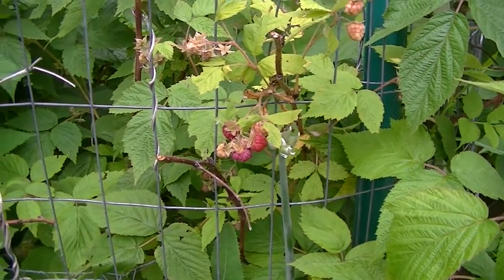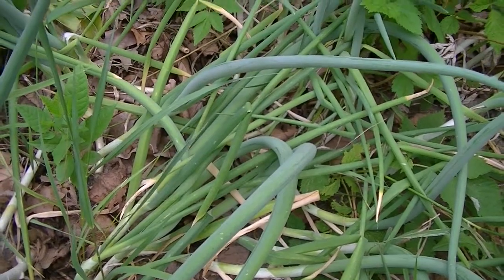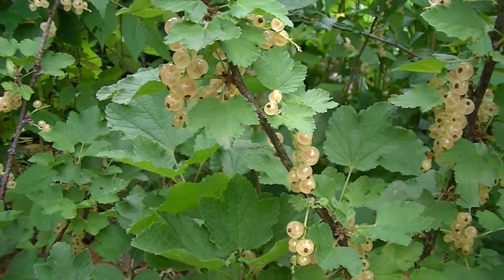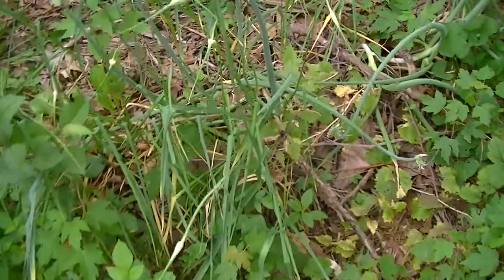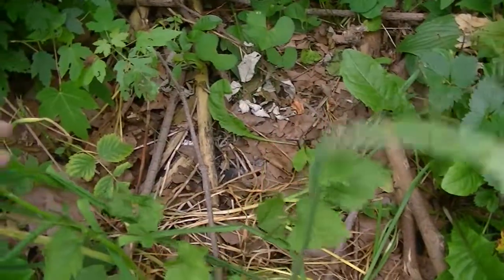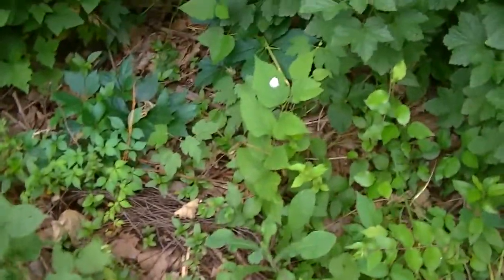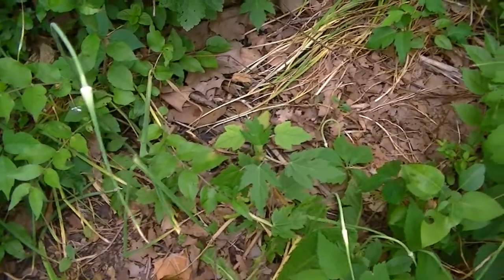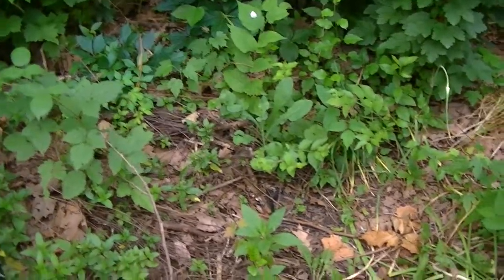How to start a garden to save money in groceries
You can mix your vegetable and fruit trees and grow at the ground level. Once your fruit trees are tall and wide, you will be able to move your vegetables around to adjust to the size of your trees and moving your pathways around. (We welcome you to join us. Email List)
(blog), (digital products), (natural products), (custom apparel)
When you grow perennial vegetables and fruit trees, you don’t need to till your garden. While in spring gardeners are planting, you will be harvesting, as perennial vegetables grow a lot in spring and you must be on top harvesting and freezing your vegetables for winter use. Overtime, your vegetables will produce enough that you may not purchase some vegetables and spices in the grocery store saving money that could be used to purchase other food staples in your grocery list that you do not grow.
Annual vegetables are great to grow in your garden the first few years you are waiting for your perennial vegetables to establish. Annual vegetables grow fast. However, you must weed, water, and fertilize the garden for your annual vegetables to grow well and produce a bouncy harvest for you and you must purchase their seeds every year if you do not save your own seeds. Perennial vegetables are slow growing the first few years, low maintenance, grow long roots to search their own nutrients in the ground and don’t mind wild plants nearby. They produce year after year.

On 7-1-2022, we took a tour in our garden t share how to start your garden to save money in groceries.
Raspberries canes from last fall produced raspberries that were ripe to harvest in July in our garden zone 5A.
How to grow raspberries in your home garden
When you plan raspberries the first time, they will produce canes in spring. These canes will produce fruit in fall the same year. You could cut these canes down in fall to leave room for the next spring canes. However, it is not necessary. The canes that produce fruit in fall, will produce fruit in early summer the following year and will be done producing. You will cut them down at that point. The canes that will grow in spring the following year or the year you harvested your early summer crop, will produce fruit for harvesting in fall that year. After you harvest the fruit in early summer from the previous year canes, you cut them down to leave room for spring canes to grow. In our garden, we get more harvest in early summer from previous year canes than we do in fall from the same year growth canes. It could be probably because in fall it is chilly, and we are not outside much or because school starts, and kids are not out in the garden much.  Raspberries fall crop could have less bugs in the berries as the weather is cooler.
To save money in your groceries, once you purchased and planted few raspberries canes, you could propagate from spring new growths. Raspberries grows plants around where you planted them expanding the patch.